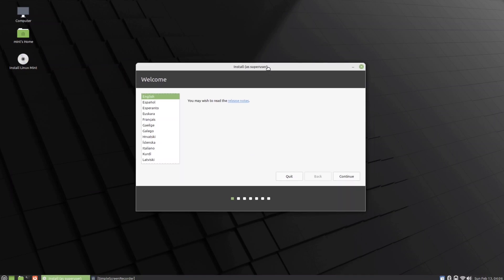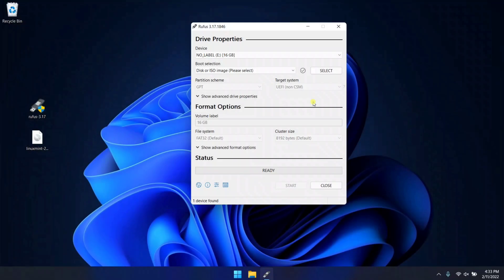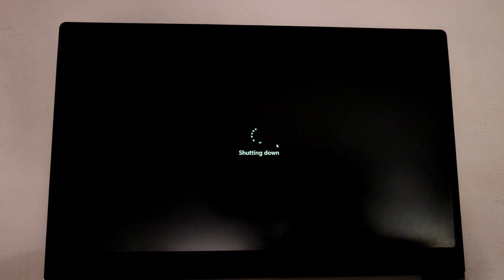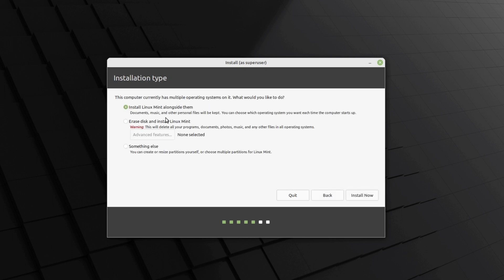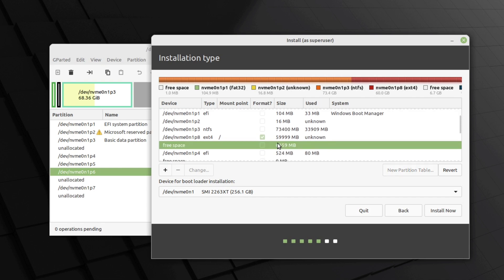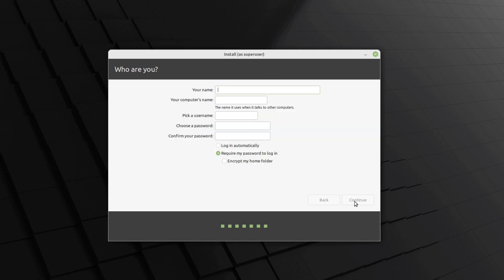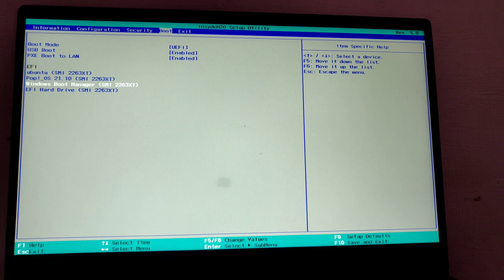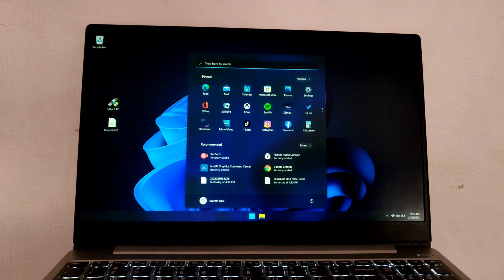How to Dual Boot Linux Mint and Windows 11 (2023)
🚀Dual booting Linux Mint and Windows 11 is a great way to get the best of both worlds. Linux Mint is a user-friendly and powerful Linux distribution, while Windows 11 is the latest and greatest operating system from Microsoft.

Dual booting Linux Mint and Windows 11 offers a seamless integration. Linux Mint, known for its user-friendly interface and robust features, is an excellent choice for various tasks. Windows 11, the latest from Microsoft, brings cutting-edge features and applications to the table.

Dual Booting Linux and Windows: Your Q&A Guide (23-2024)

🔍 Prerequisites:
•  USB drive with at least 8GB storage.
•  Debian ISO file.
•  Rufus, a tool for creating bootable USB drives.

🛠️ Steps:
1. Create a bootable Linux Mint USB drive using Rufus.
2. Partition your drive for Linux Mint using Windows Disk Management.
3. Boot into the Linux Mint USB and initiate the installation.
4. Complete the Linux Mint installation process, ensuring to select the option for dual-booting     with Windows.
5. Reboot your system and choose Linux Mint from the GRUB menu.

🔍 Tips:
• If you are new to Linux, start with the Linux Mint live system to explore before installing.
• Having trouble during boot? Press F12 for the boot menu; key selection may vary by manufacturer.

⏰ Time Stamps:
0:00 - Introduction
0:15 - Prerequisites for Seamless Installation
1:00 - Crafting a Linux Mint Bootable USB Drive
2:30 - Navigating Linux Mint Boot via USB Drive
3:54 - Smooth Installation of Linux Mint
8:00 - Optimizing Dual Boot Configuration

🚀 Conclusion:
Dual-booting Linux Mint with Windows 11 enhances your computing experience, offering the best of both worlds. Linux Mint provides a user-friendly environment, while Windows 11 delivers the latest Microsoft innovations. We hope this guide enriches your dual-booting journey. Share your experiences or suggest future tutorial topics in the comments below.